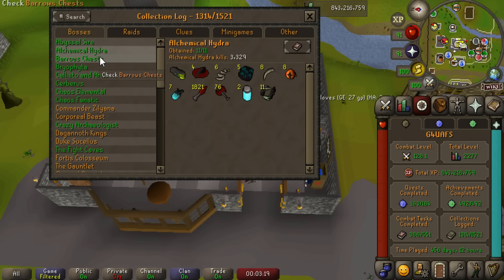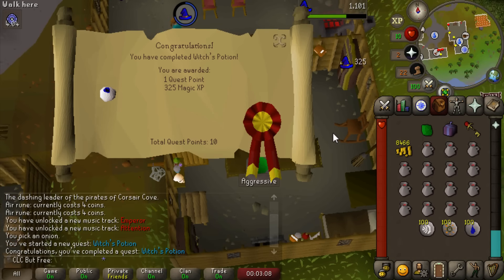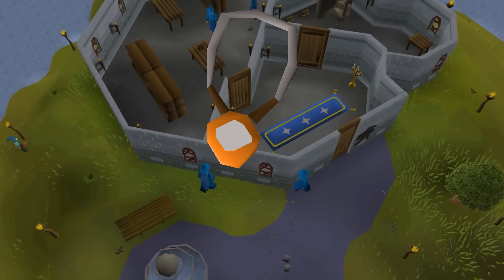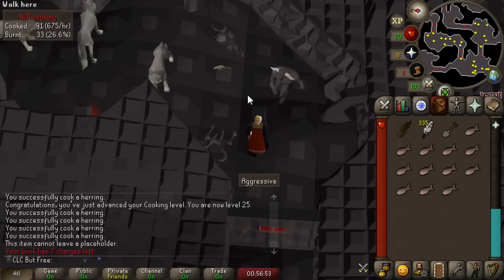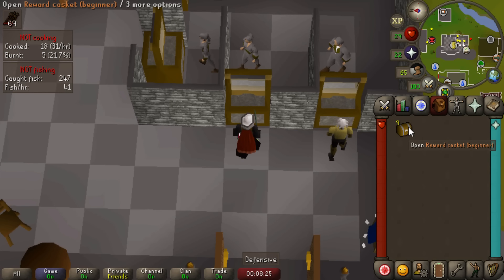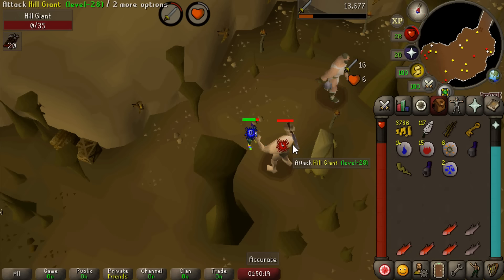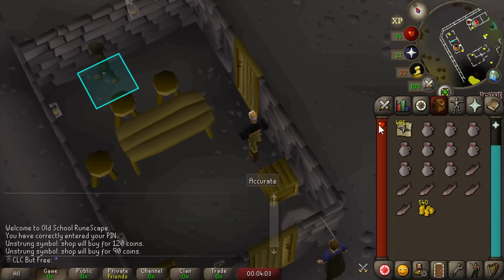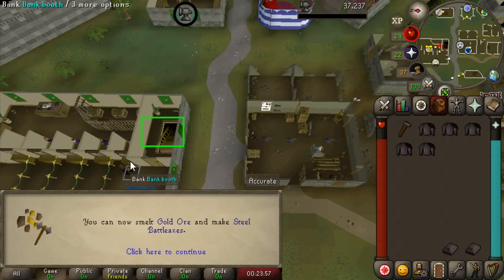I Will Finish The Collection Log On This Account (#1)